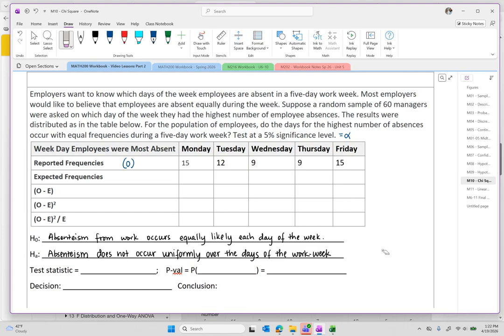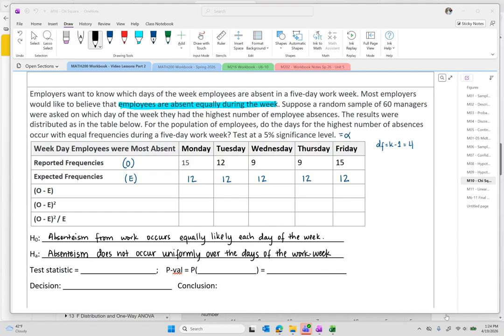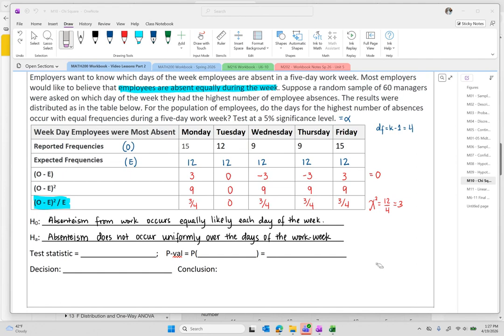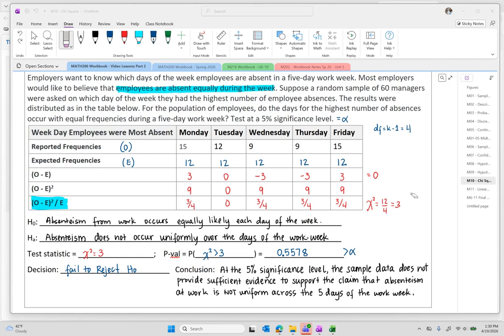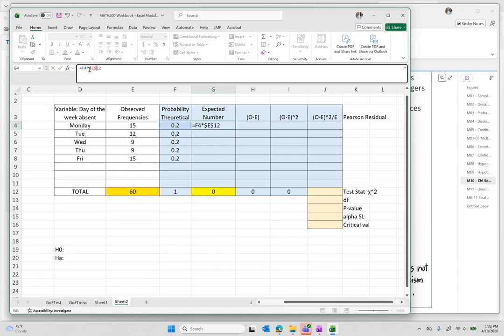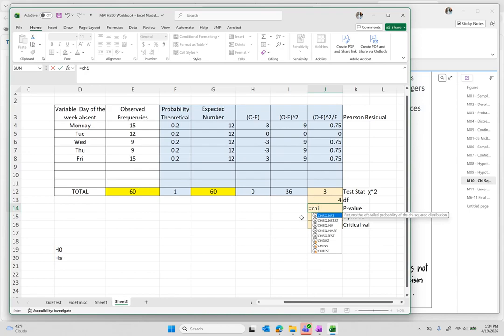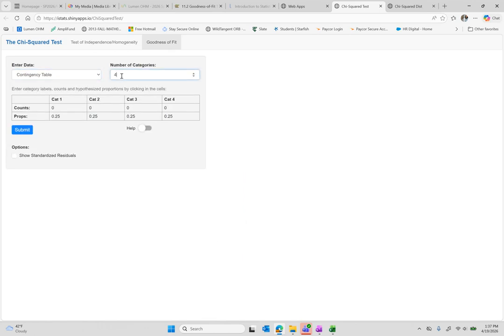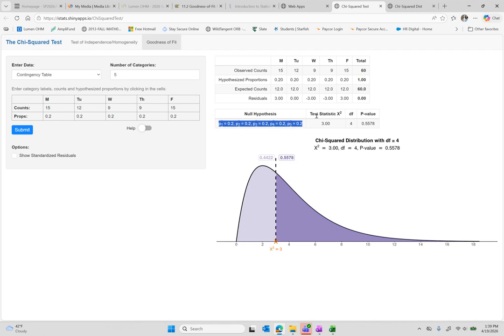Statistics OER - Section 10-2-b Goodness of Fit Test Part B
Conducting Goodness-of-Fit Hypothesis Tests with technology: MS Excel, and ArtofStat.com online applets. Examples from OpenStax Intro Stats textbook.